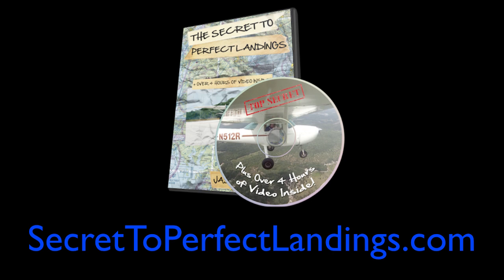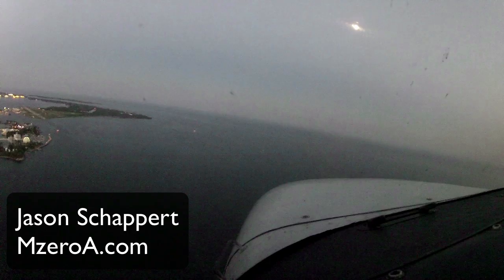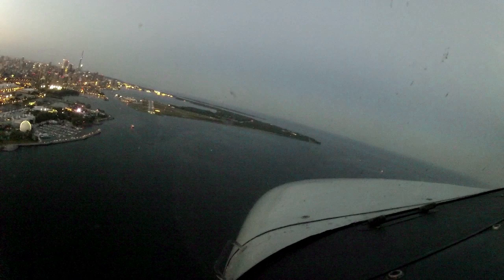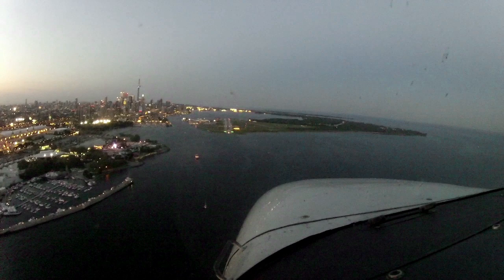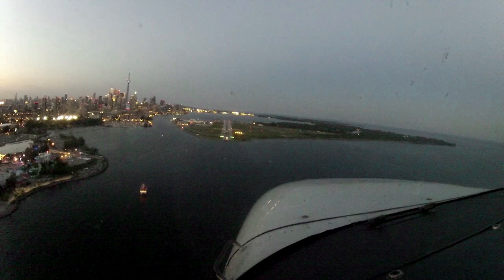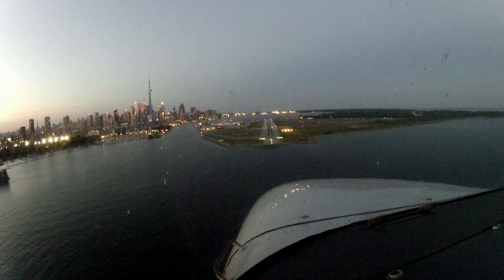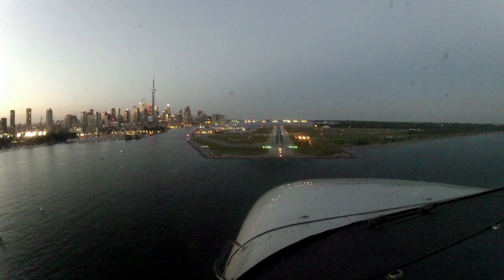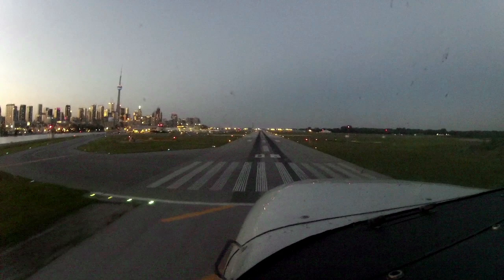Wake Turbulence On Short Final - MzeroA Flight Training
In this video you'll be flying along with my friend Steve as he encounters Wake Turbulence on short final. I'll share with you my tips on what could have been done better and what was done correctly.

Special Thank To Steve For This Video

Check Out His YouTube Channel Below